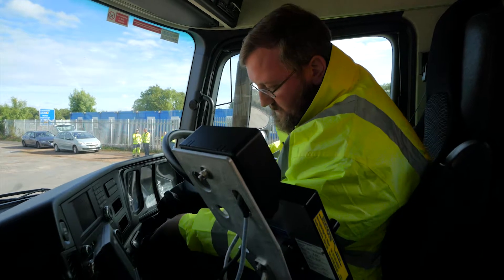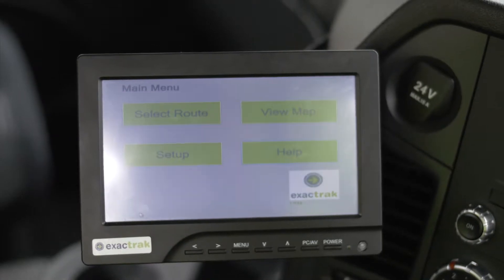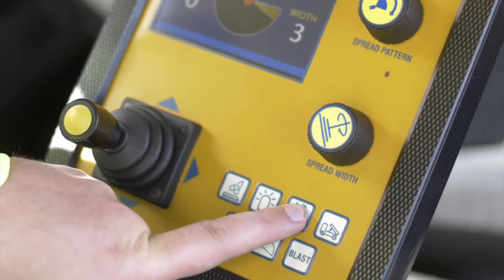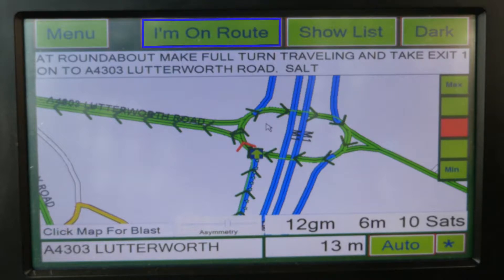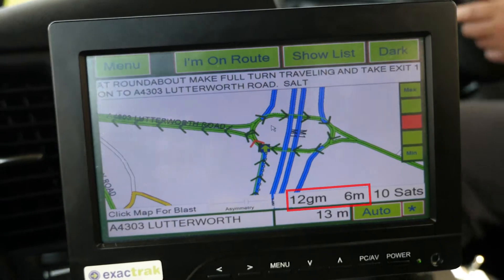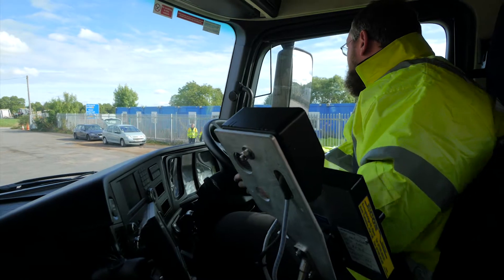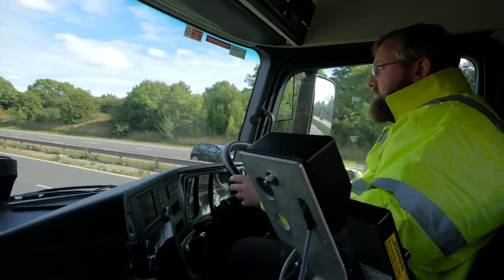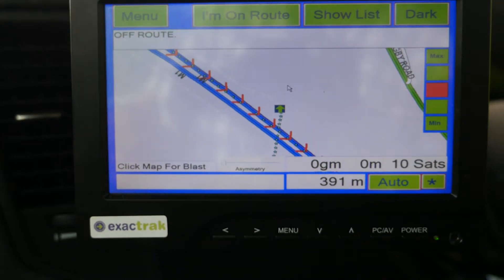Gritter route navigation and automated salting system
Exactrak's in-cab route navigation system allows gritter drivers to drive any route with no prior knowledge. While the automated salting system automatically adjusts to optimise spread rate, spread width and symmetries, allowing the driver to concentrate on driving.